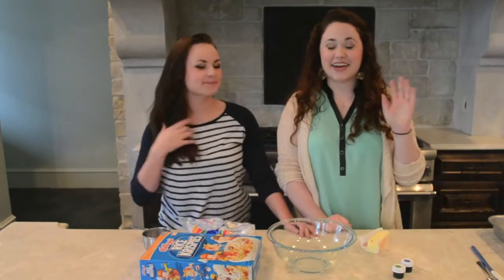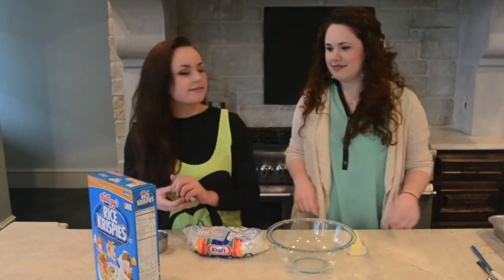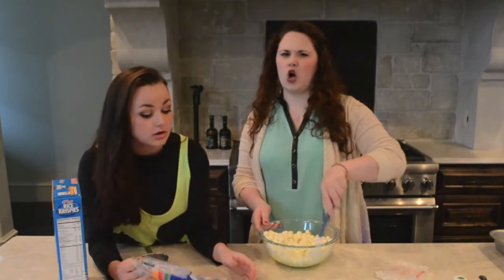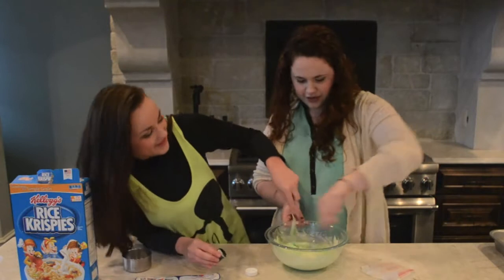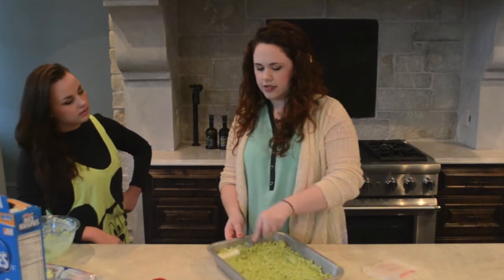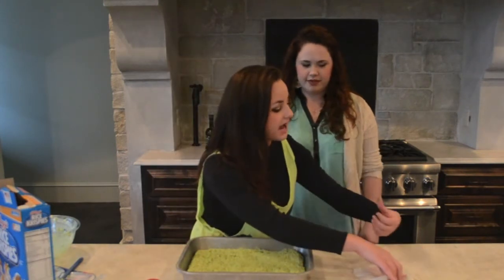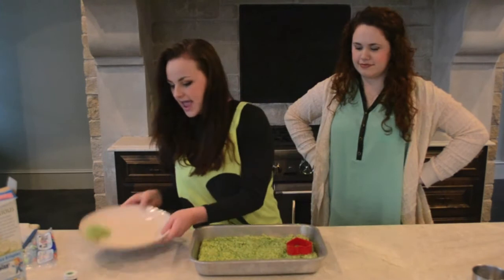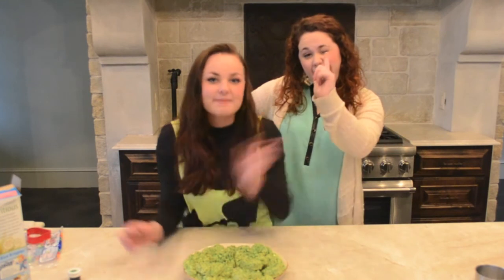Attempting to Make St Patrick's Day Treats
10/10 much fun. Also, yum.

Vine: Layne Watts